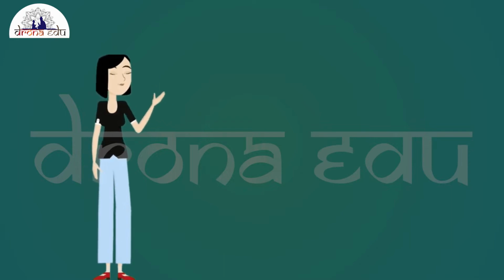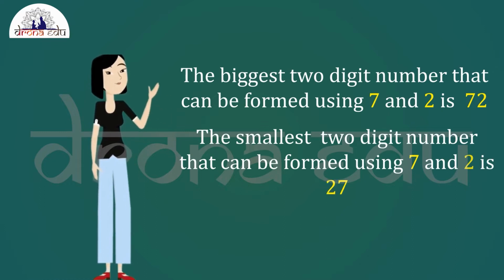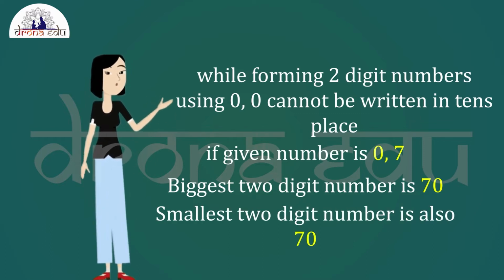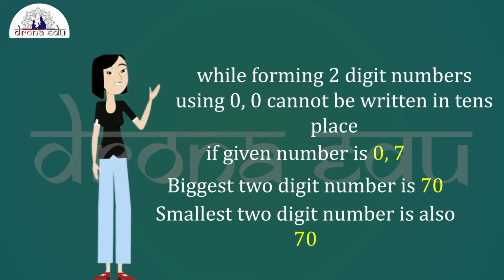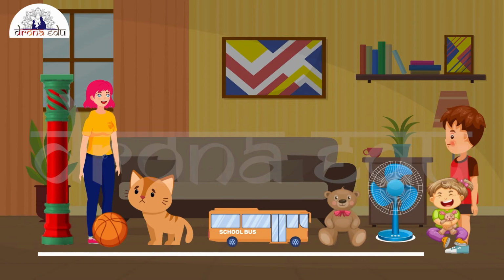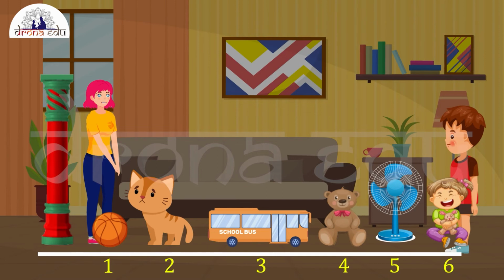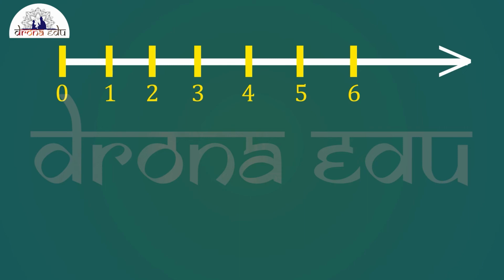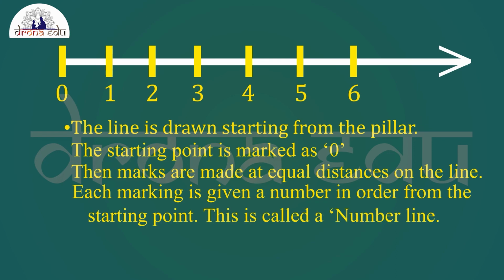NUMBERS, 2ND STANDARD, MATHEMATICS | DRONA EDU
Learn now.